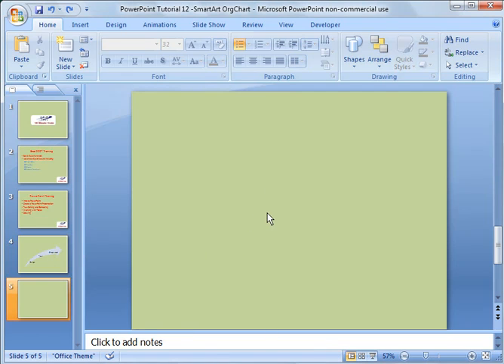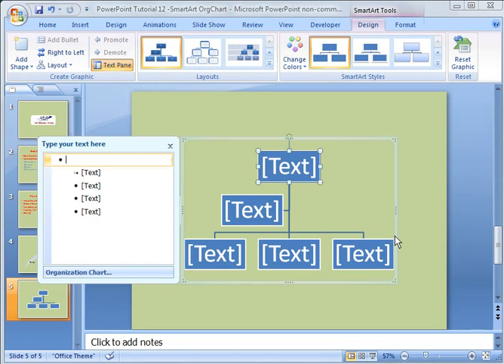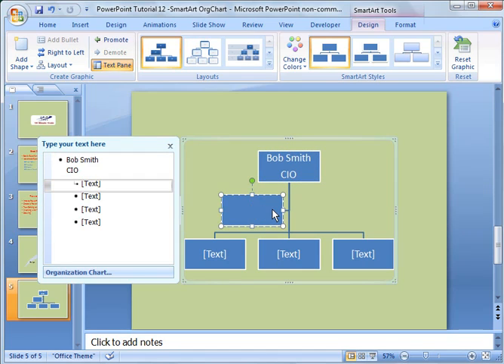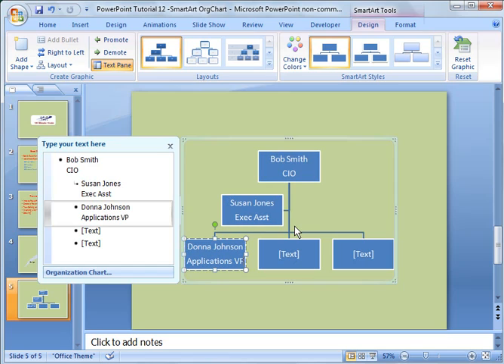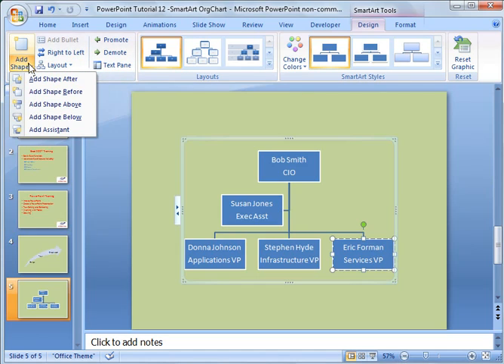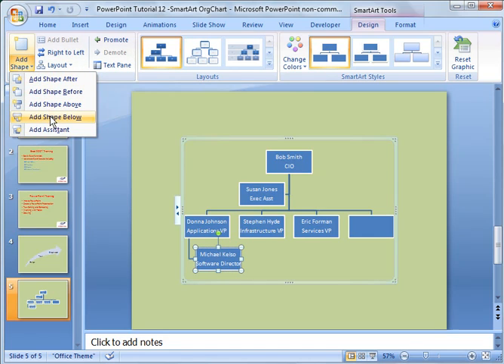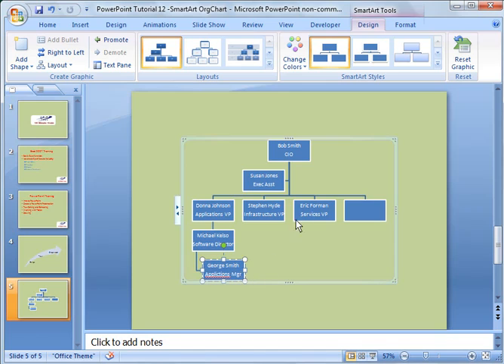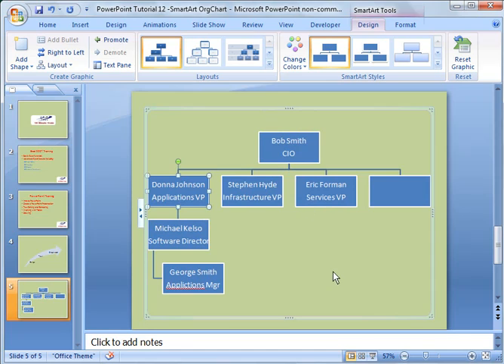PowerPoint 2007 Tutorial 12_ Create Organization Chart with SmartArt.flv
PowerPoint 2007 Tutorial Create Organization Chart with Smart Art